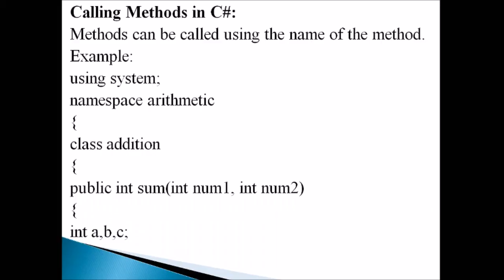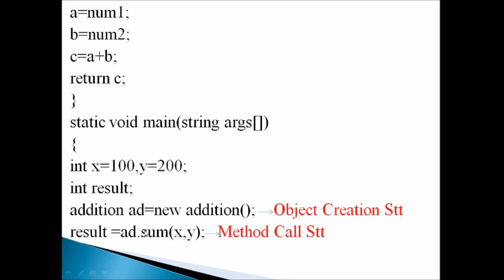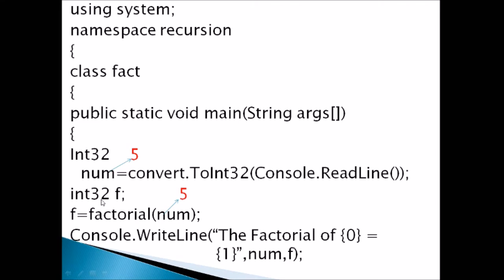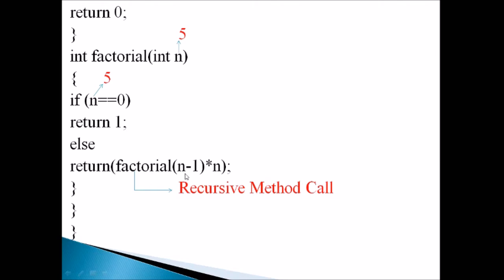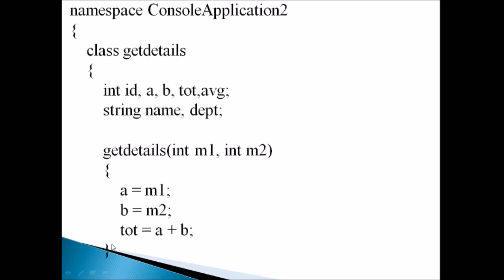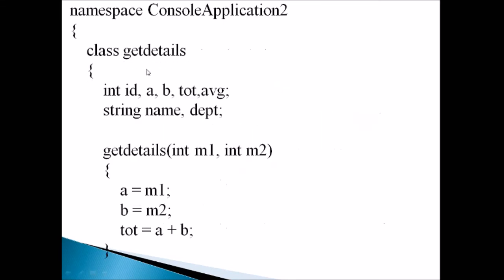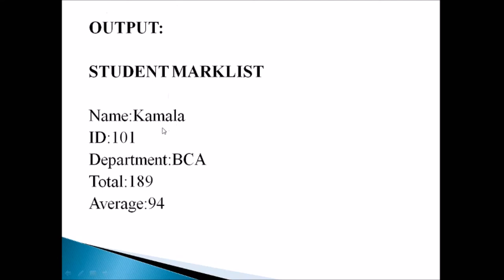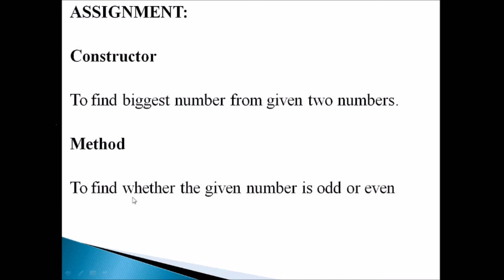Method Call in C#/Object Initialization in C#/Calling Methods in C#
This video explains how to define a constructor and method within a class then how it can be called. that is what are the different ways to initialize an object.